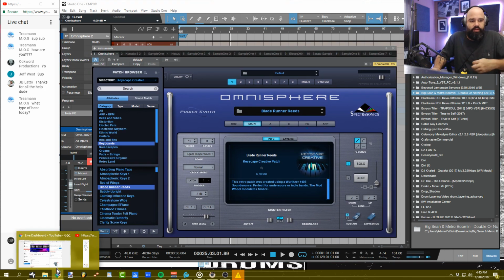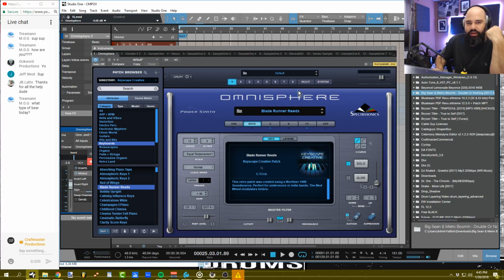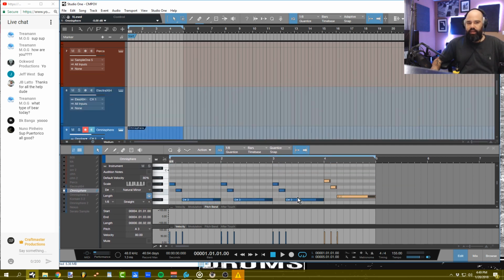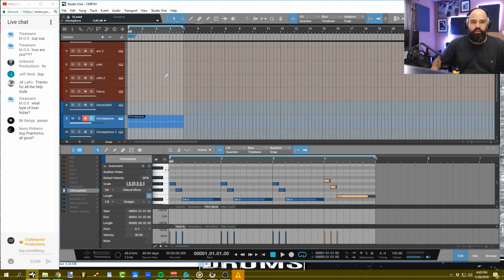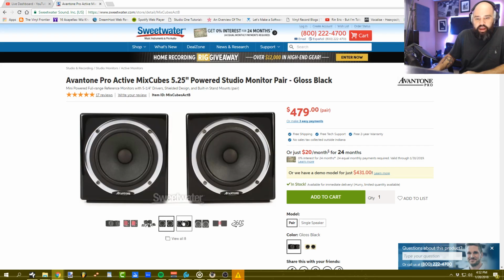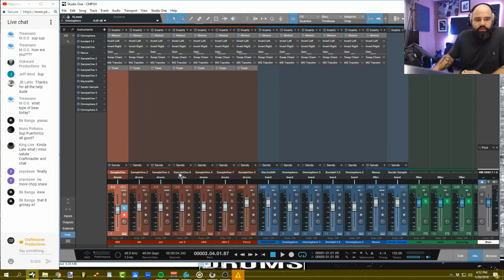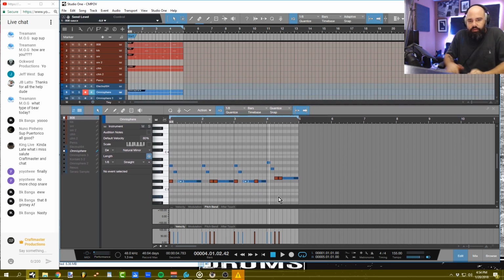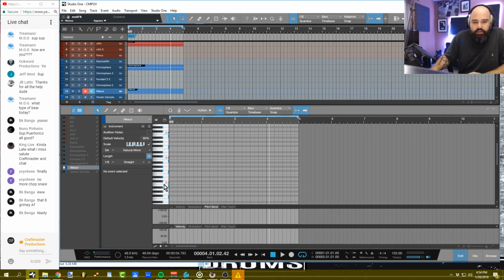Weird Music Theory Trap Tip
wttf